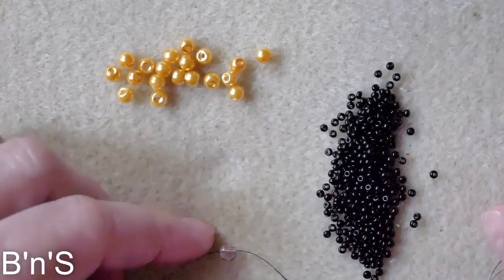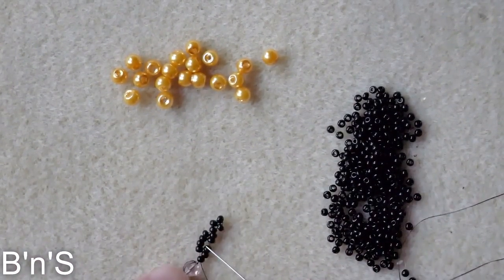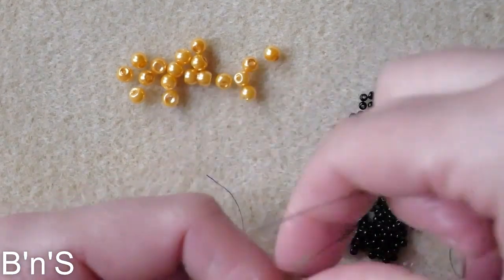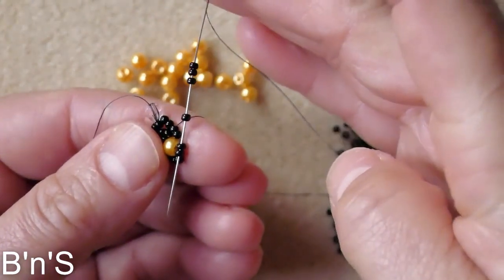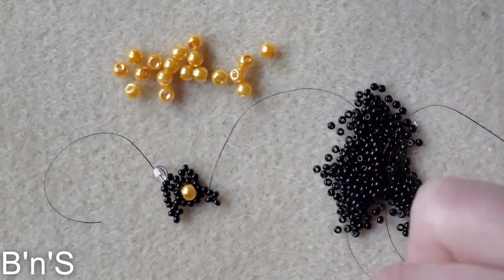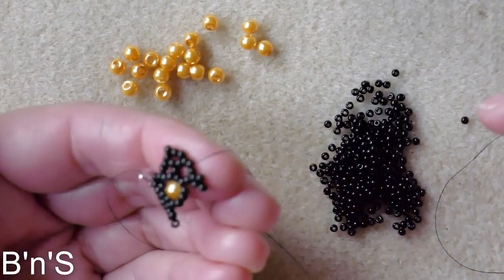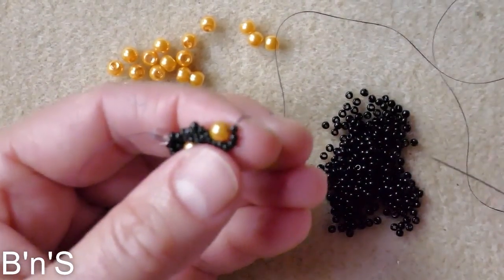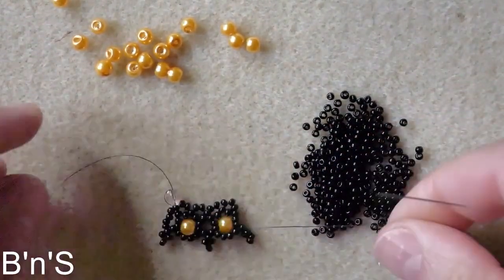🌴 Beaded Netted necklace Tutorial with Seed Beads and pearls 🌴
Today we have a beaded netted necklace tutorial, using seed bead and pearls

Hello Friends,
Welcome to a new beading tutorial. For this netted necklace pattern we use 11/0 seed beads and 4mm pearls. For a different look of this beaded necklace you can also use bicones instead of pearls.

The netting technique is easy for beginners, allowing you to quickly create the length of the necklace by repeating the pattern, as I show you here step by step.